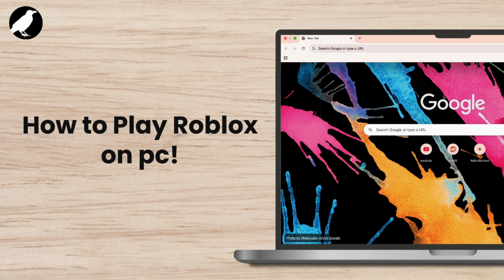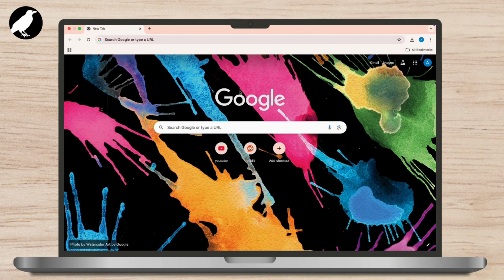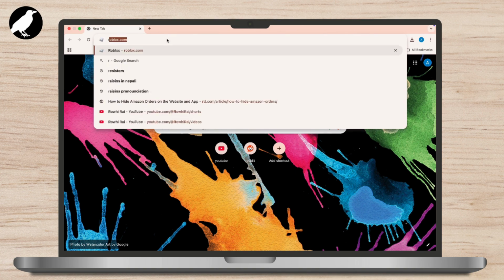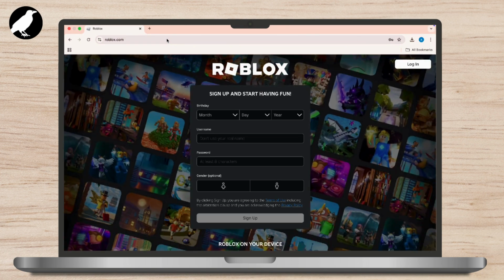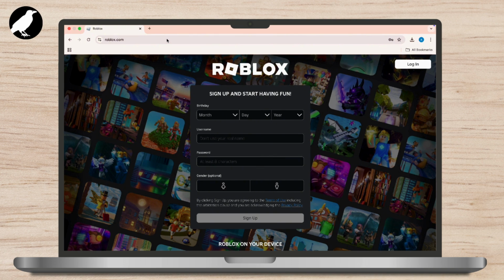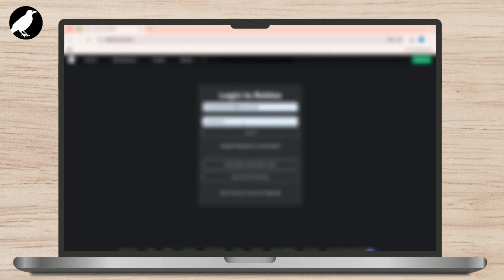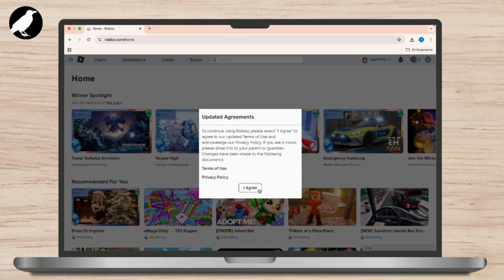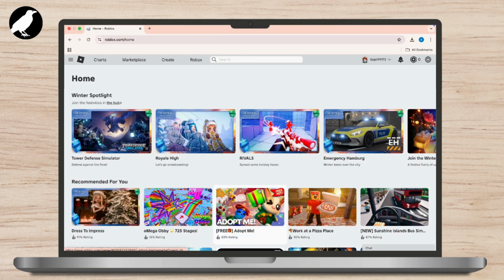How to Play Roblox on pc!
Want to dive into Roblox games on your PC? This video will guide you step-by-step on how to download, install, and start playing Roblox on your computer. Whether you're a beginner asking, "How do I play Roblox on my PC?" or looking to enhance your gaming setup, this tutorial has you covered. Learn how to access the Roblox platform, join games, and enjoy endless adventures. Watch now to start your Roblox journey on PC!

Timestamps:
00:00 How to Play Roblox on PC
00:10 Downloading and Installing Roblox